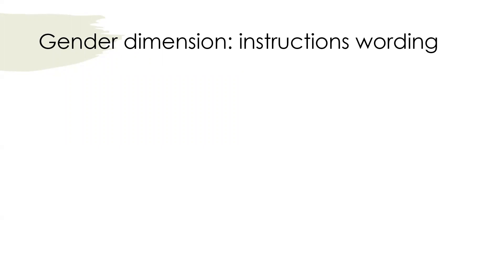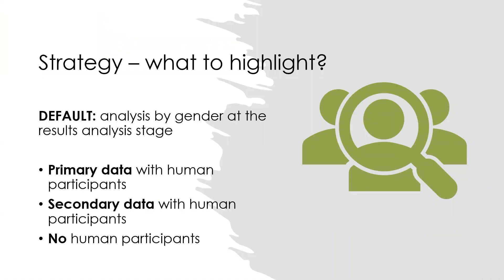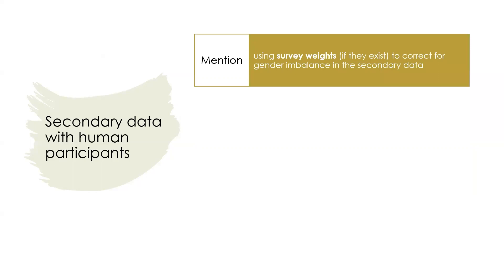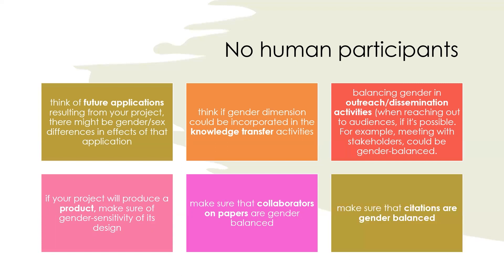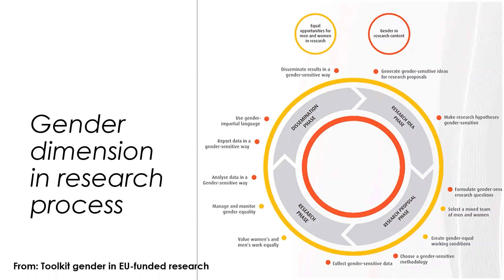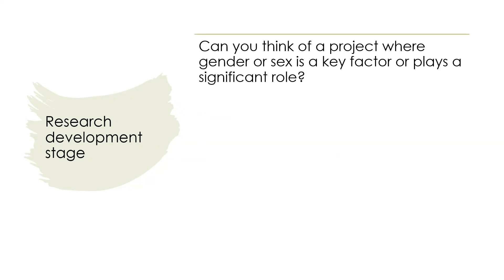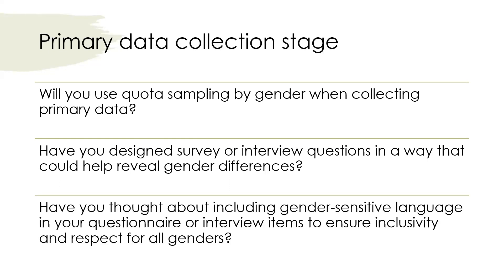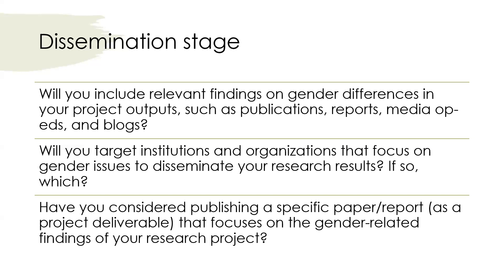Struggling with GENDER DIMENSION of MSCA PF? Watch THIS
MSCA (Marie Skłodowska-Curie Actions) Postdoctoral Fellowship: Gender Dimension

- (FREE): Supervisor Profile Template for Marie Curie Fellowship (MSCA PF) Applications

// My book (find it on Amazon) ($99):
Applying for the Marie Curie (MSCA PF) Fellowship: A Complete Guide with Part B1 Templates (Contains templates for all sections to prepare your first draft in record time). This is the second edition of the previous book "Writing the Marie Curie (MSCA PF) Fellowship Application: A Guide to Success" with additional information and Part B1 templates.

// E-mail course ($150):
Email Course: Your First MSCA Part B1 Draft (10-Day Intensive)
This ten-day, email-driven course is designed to guide researchers step-by-step through the process of drafting their first complete MSCA PF Part B1 proposal.

Chapters:
00:00 Instructions: What is required?
02:34 Default Strategy
03:17 Strategy if you collect primary data
04:22 Strategy if you work with secondary data
05:12 Strategy if you don't work with human participants/animals/cells etc.
08:13 Example of gender dimension paragraph
09:12 Gender dimension in the overall research process
09:57 Presenting Gender Dimension Checklist (FREE)
10:31 Questions to ask on the Research Development Stage
12:06 Questions to ask on the Primary data collection stage
13:06 Questions to ask on the Results Analysis Stage
14:18 Questions to ask on the Dissemination Stage
15:10 Additional links

By reading this disclaimer, the reader agrees that under no circumstances is
the author responsible for any losses, direct or indirect, which are incurred as a
result of the use of information contained within this video, including, but
not limited to, — errors, omissions, or inaccuracies.